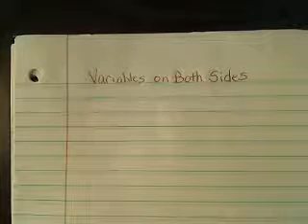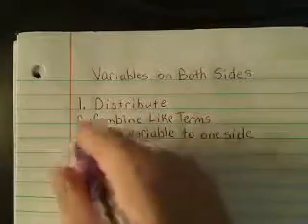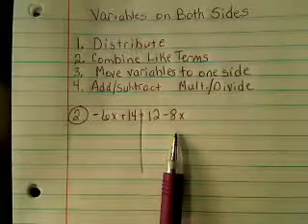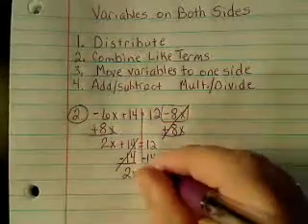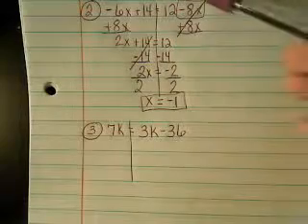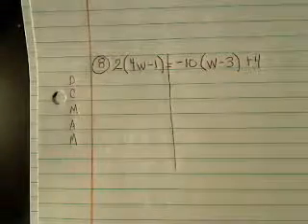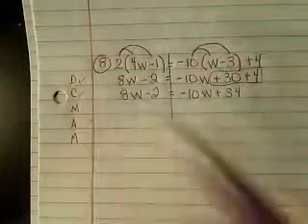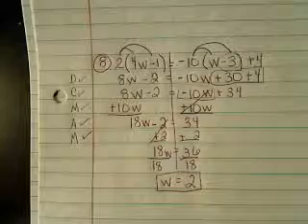Solving Variable on Both Sides of Equation: Integrated 1